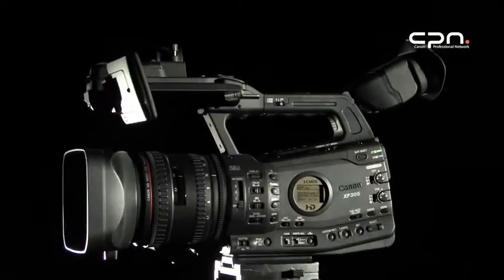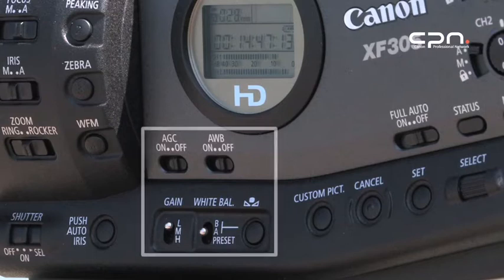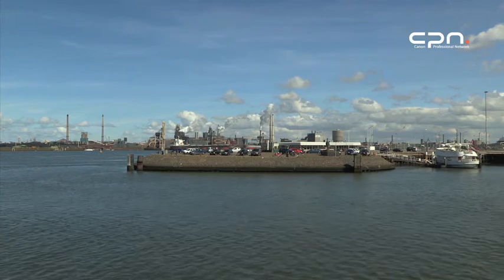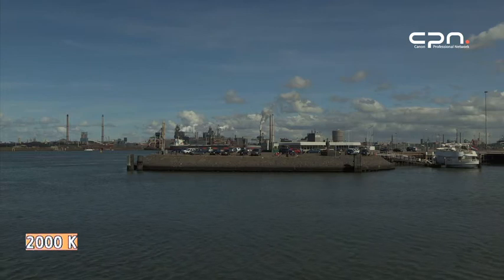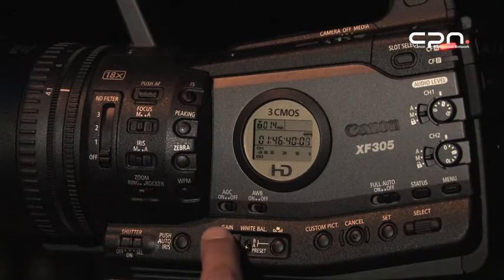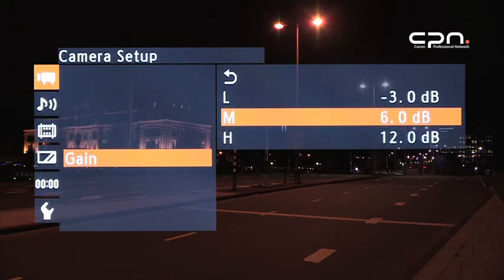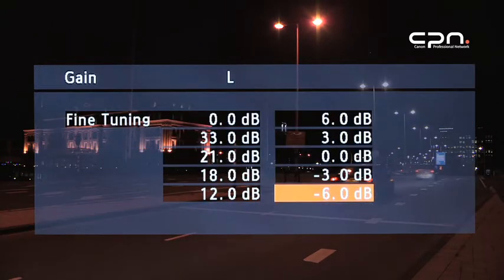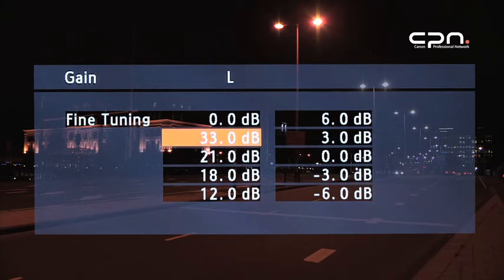Canon XF300 & XF305 - White Balance and Gain